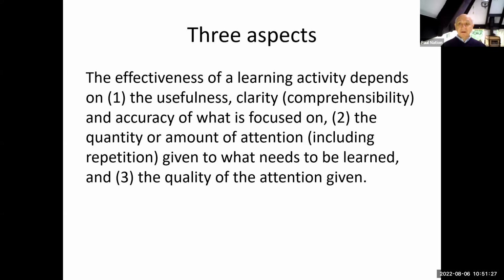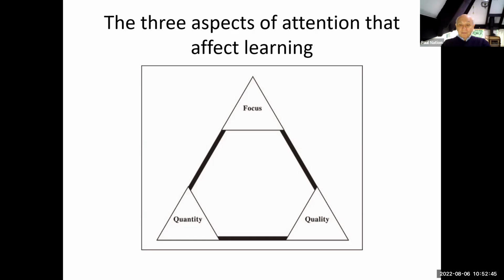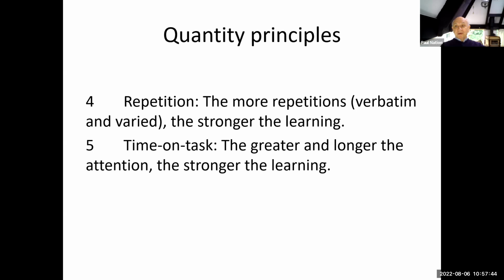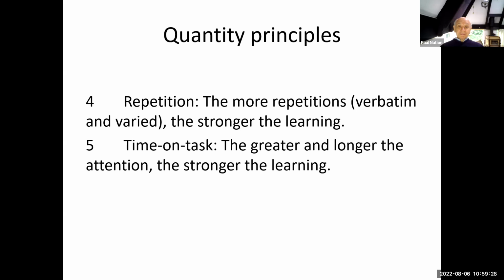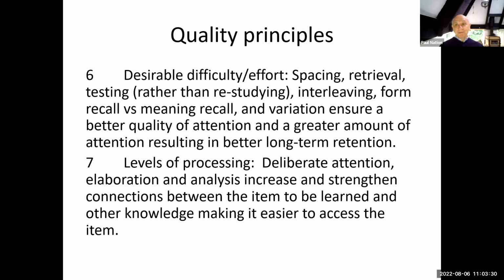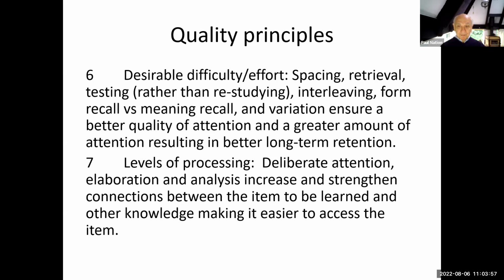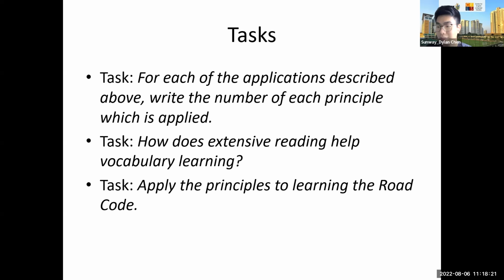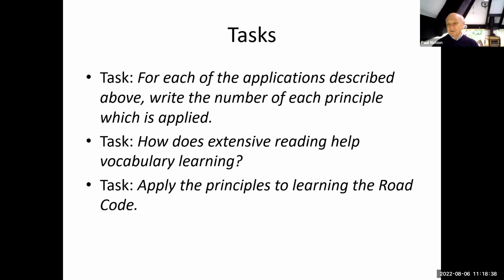Principles of learning vocabulary(and anything else) by Emeritus Professor Paul Nation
A considerable amount of research on vocabulary learning shows that
there are basically three things that matter – what aspect of vocabulary
knowledge is focused on, the amount repetition, and the quality of the
focus. These three requirements can be expressed as principles that both
teachers and learners should know. These principles are easily applied
and are very effective. This workshop looks at these principles and their
application.